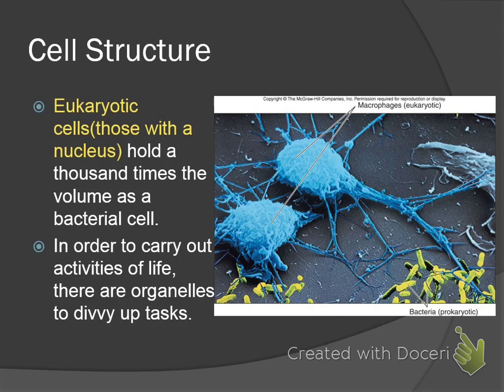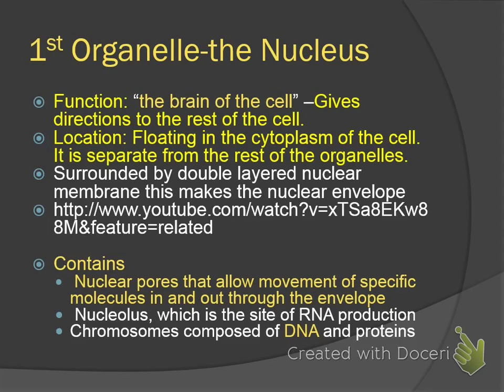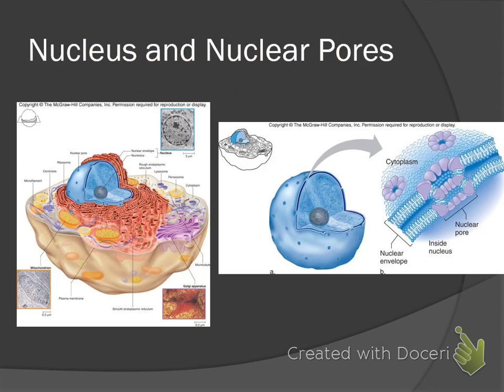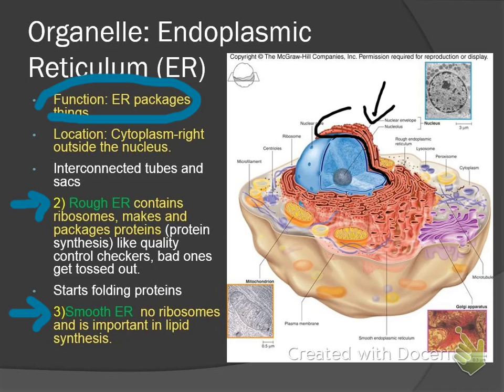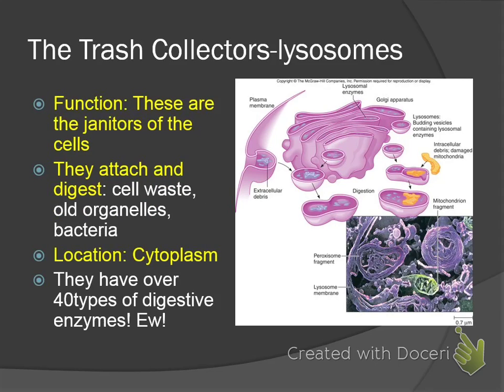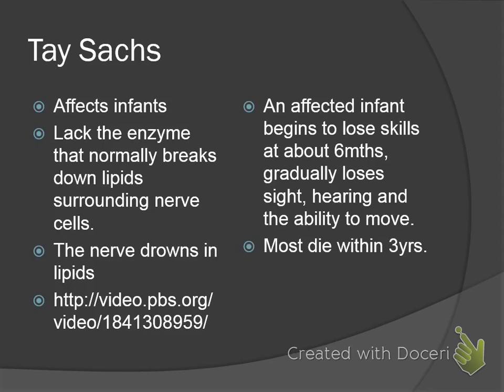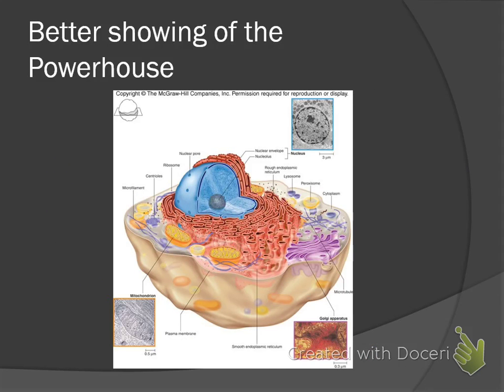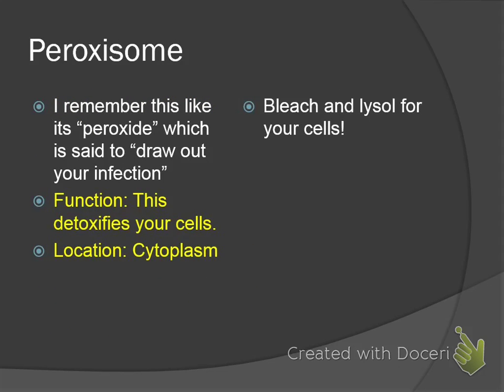Organelles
Lecture for chapter 2